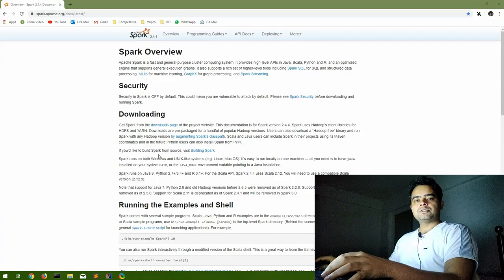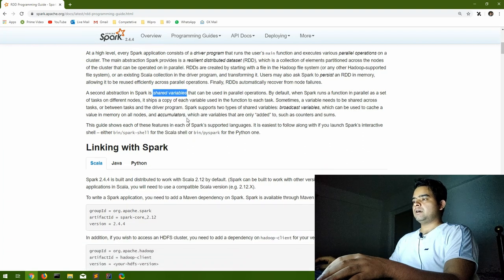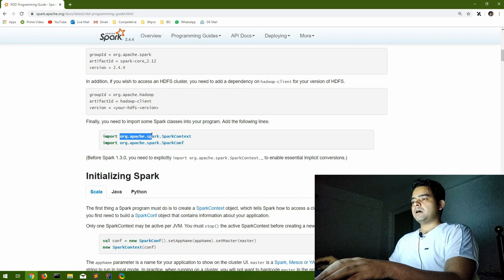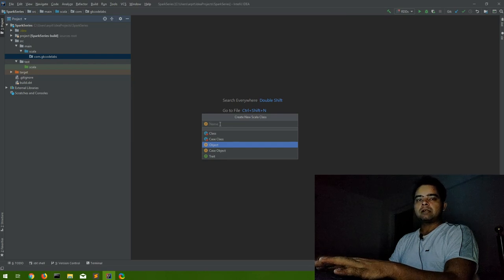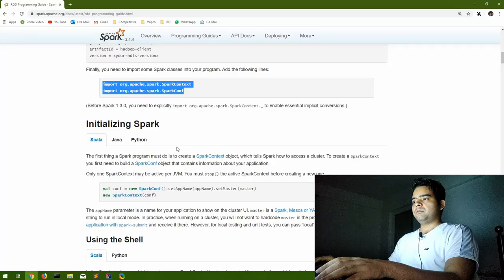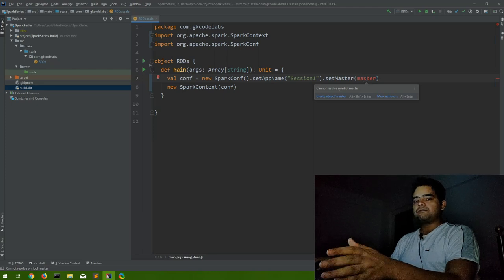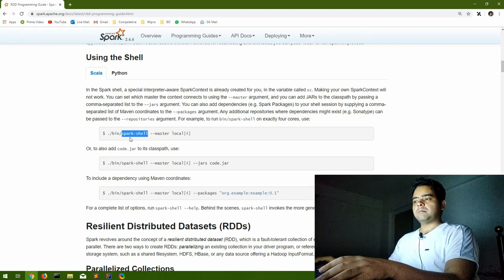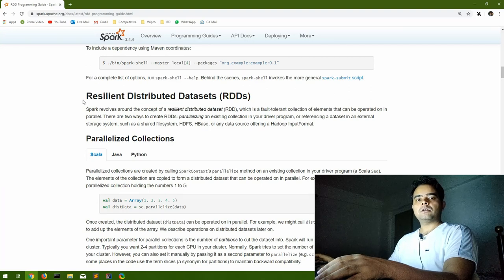Apache Spark Series from A-Z | Session-2 | RDDs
Hi Friends
As promised, Today our Apache Spark Series from A-Z, begins, and here is the first video, where I have explored the entire documentation, and discussed the basic foundation topics of Apache spark RDDs
In this video I have discussed the topics as per priority and relevance, feel free to ask your doubts in comments in case you have any more questions, that were not discussed by any change in the topic of the video.